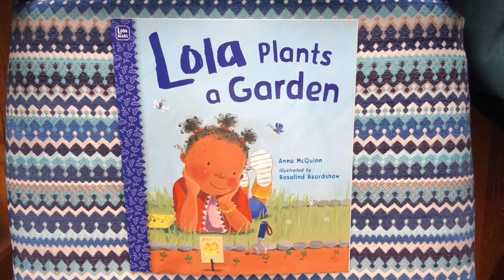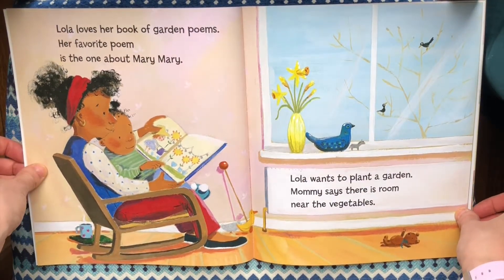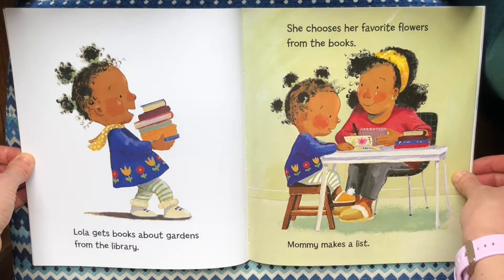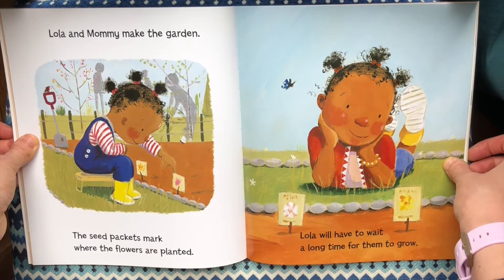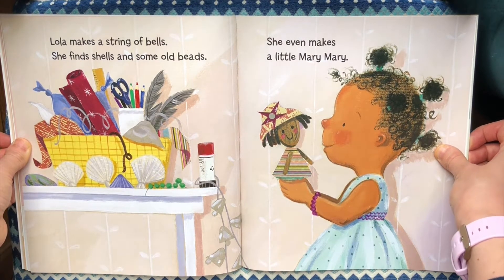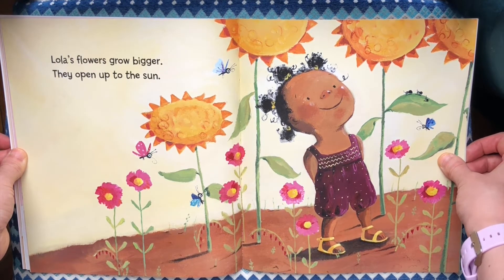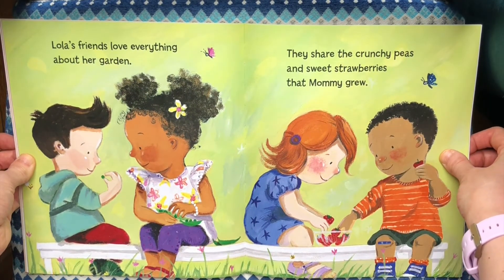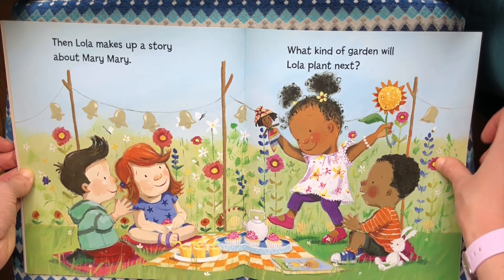Lola Plants a Garden Read by Anna McQuinn Aloud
Hi! My name is Ms. F and I am a kindergarten teacher in Boston, MA.

This is a read aloud of Lola Plants a Garden by Anna McQuinn.